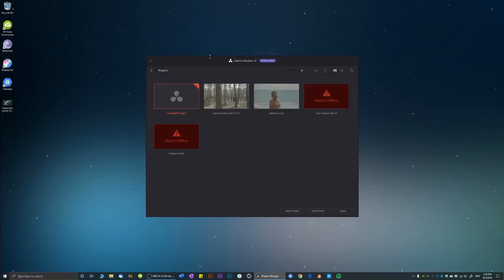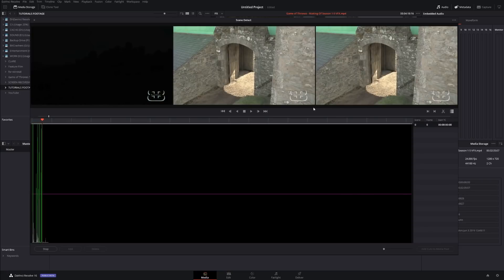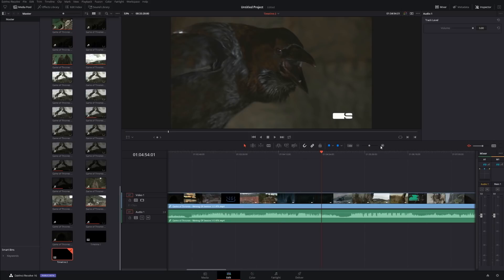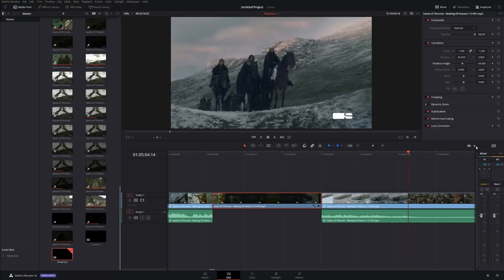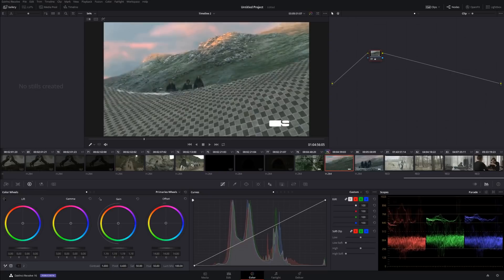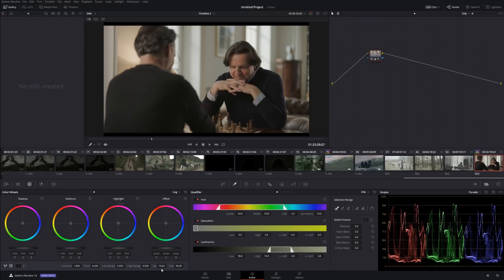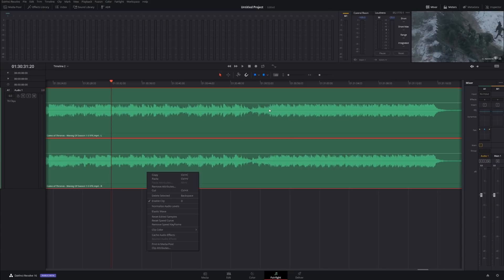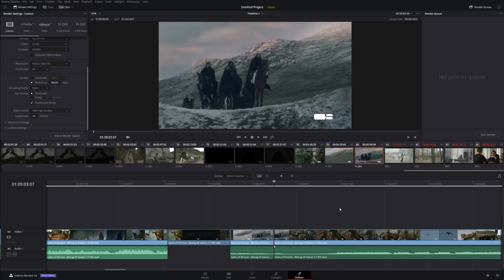Davinci Resolve 16 Crash Course